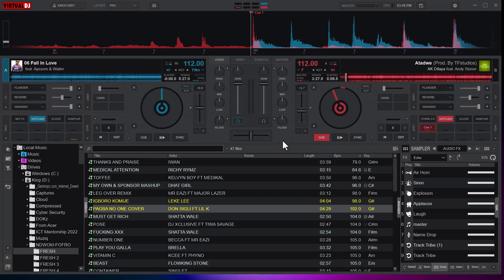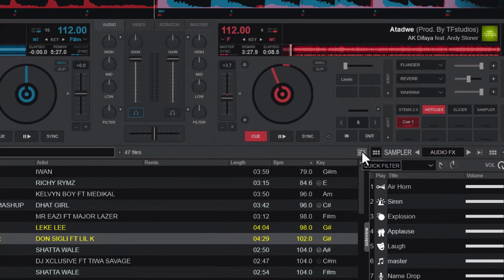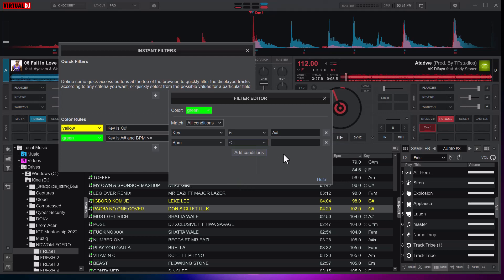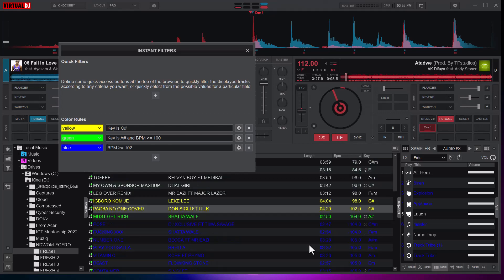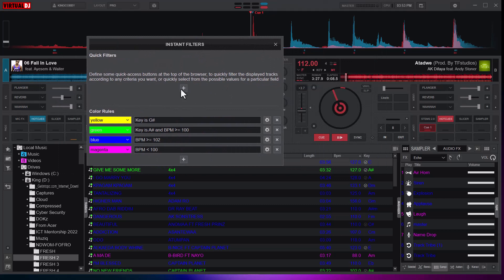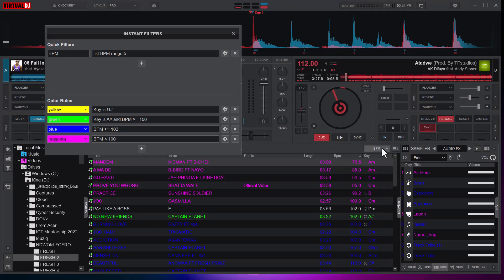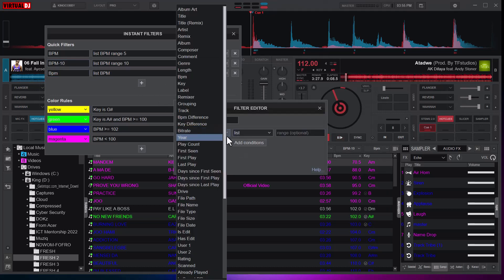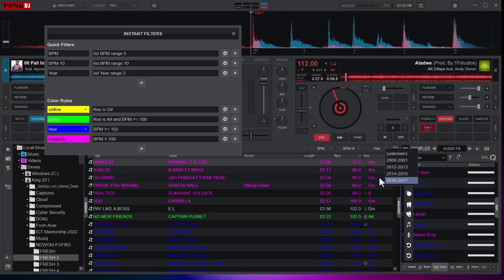Virtual DJ Tips: This ''QUICK FILTER' feature in VirtualDJ 2024 is AWESOME!!!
Thank You! for watching this video on QUICK FILTER feature in VirtualDJ 2024